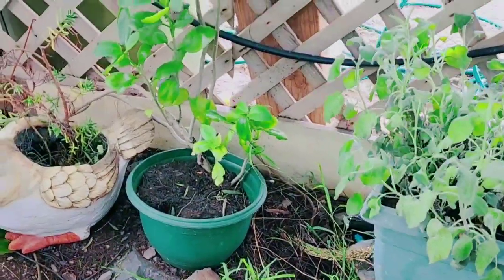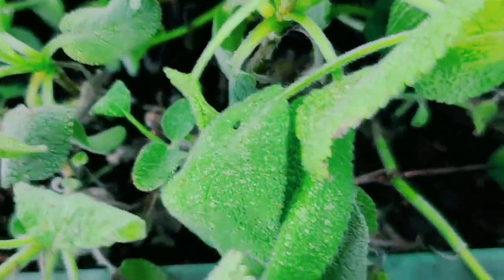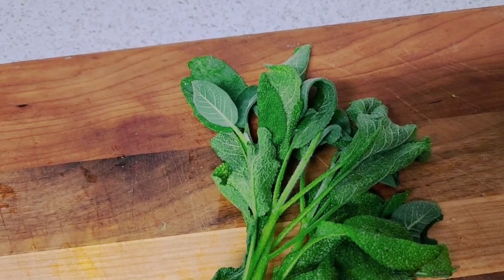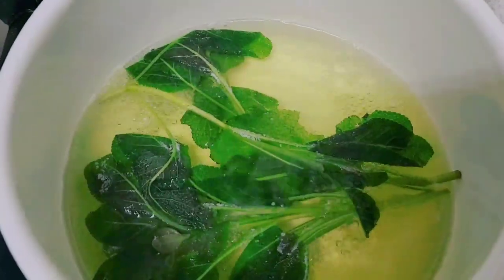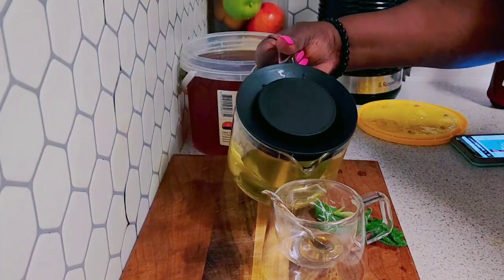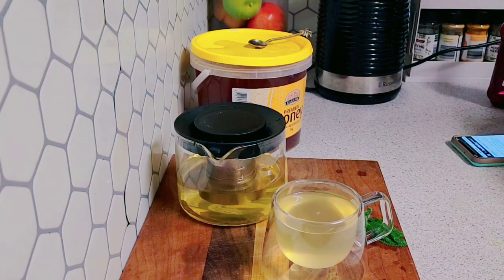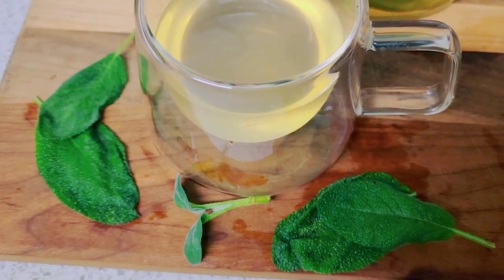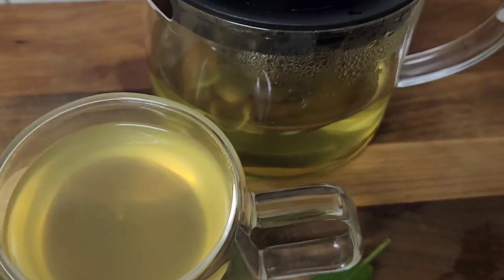The Best Tea That Clear Menopause Symptoms (Sage )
The Best Tea To Ease Menopause Symptoms

🔹️People around the world know and love sage’s strong, unique flavor. This pungent herb also goes by the names common sage and garden sage, and its scientific name is Salvia officinalis.
Sage is a member of the mint family, and its strong flavor means it usually gets used in small amounts. Other members of this family include oregano, rosemary, basil, and thyme.

💢This herb’s history of medicinal use goes back centuries, and sage is full of surprising benefits and nutrients you might not expect to find in your spice rack.

Health Benefits

Sage is very high in vitamin K, and it also contains vital minerals like magnesium, zinc, and copper.

In addition, sage can provide other health benefits like:

💢Antioxidant Benefits

Antioxidants help combat free radical molecules in our environment that can damage our cells, leading to cancer. Sage contains antioxidant vitamins A, C, and E in small amounts. It also has over 160 types of polyphenols, another type of antioxidant made of plant matter.
May Ease Menopause Symptoms
During menopause, your body experiences a natural decline in the hormone estrogen. This can cause a wide range of unpleasant symptoms.

Symptoms include hot flashes, excessive sweating, vaginal dryness and irritability.

Common sage was traditionally used to reduce menopause symptoms (1Trusted Source).

It’s believed that compounds in sage have estrogen-like properties, allowing them to bind to certain receptors in your brain to help improve memory and treat hot flashes and excessive sweating (2Trusted Source).

In one study, daily use of a sage supplement significantly reduced the number and intensity of hot flashes over eight weeks (4Trusted Source).
Is sage good for anxiety?
Both doses of sage led to improved ratings of mood in the absence of the stressor (that is, in pre-DISS mood scores) postdose, with the lower dose reducing anxiety and the higher dose increasing 'alertness', 'calmness' and 'contentedness' on the Bond-Lader mood scales.
Can you drink sage tea everyday?
Image result
Sage tea is very safe overall in normal amounts, but if you have any concerns, it's best to consult your healthcare provider. Sage tea contains thujone, which can be toxic in high doses. While you should not drink large amounts of this tea for extended periods, drinking a few mugs per day is likely safe

💢Health Benefits and Uses of Sage

High in Several Nutrients.

Loaded With Antioxidants.

May Support Oral Health.

May Reduce Blood Sugar Levels. ...

May Support Memory and Brain Health. ...

May Lower 'Bad' LDL Cholesterol. ...

May Protect Against Certain Cancers
All viewers of this content, especially those taking prescription or over-the-counter medications, should consult their physicians before beginning any nutrition, supplement or lifestyle program.